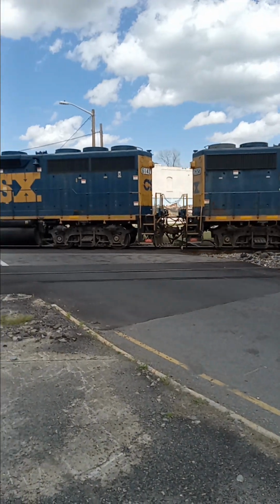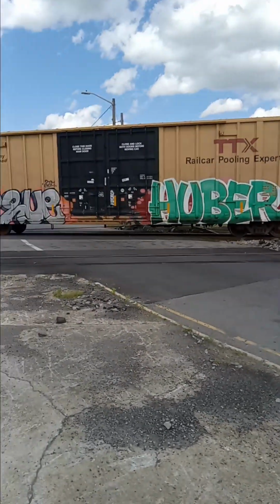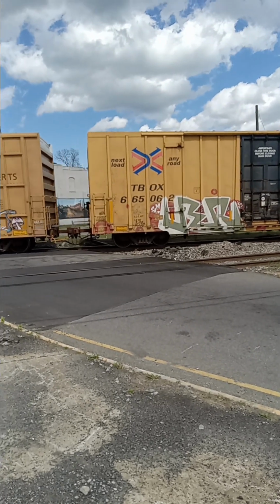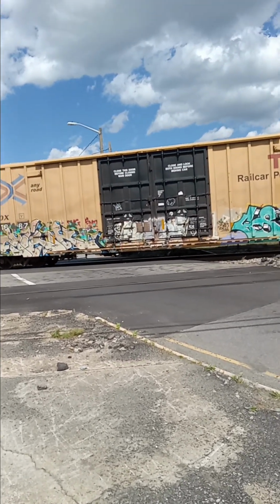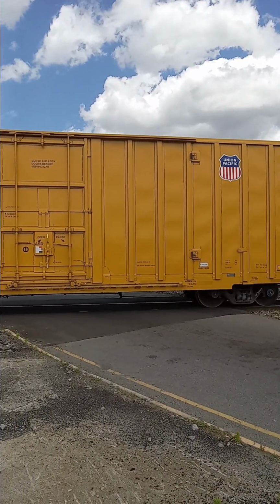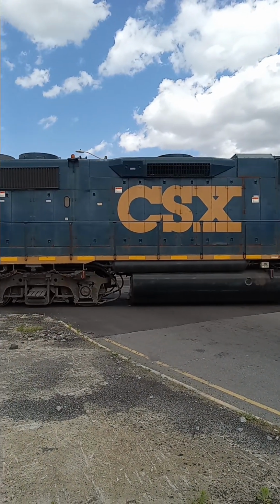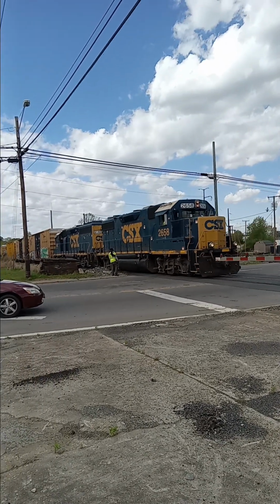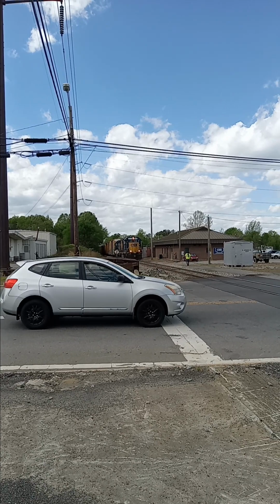csx train at roanoke rapids north carolina crossing roanoke Avenue coming from westrock paper mill